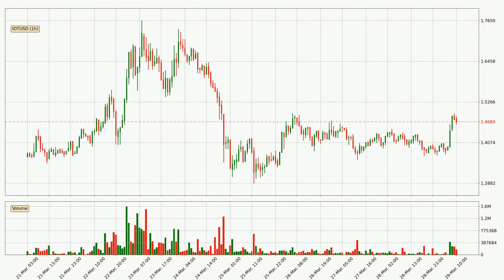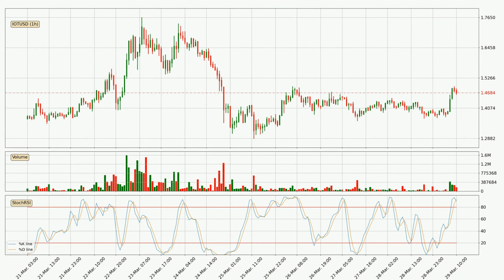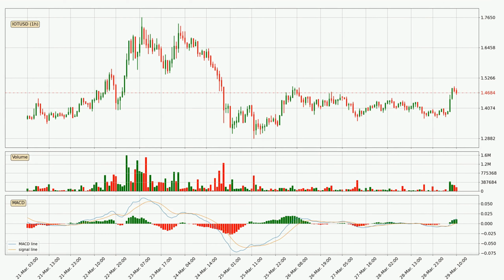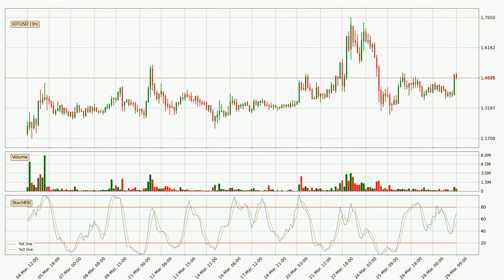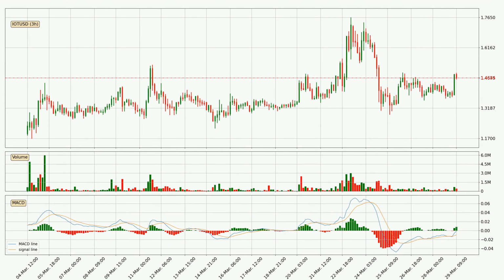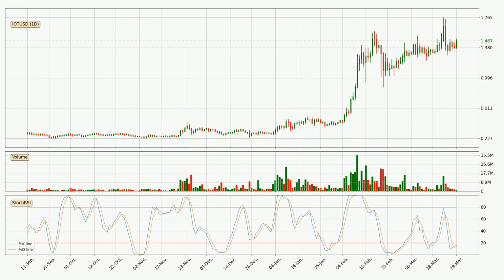IOTA Price Up With 3.8% 🔺. What Follows Next For IOTUSD? | FAST&CLEAR | 29.Mar.2021